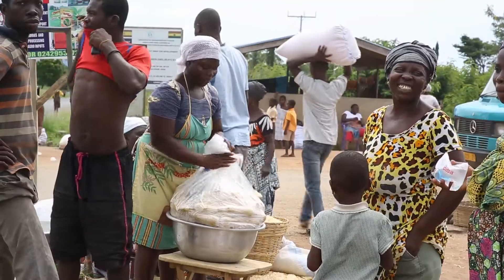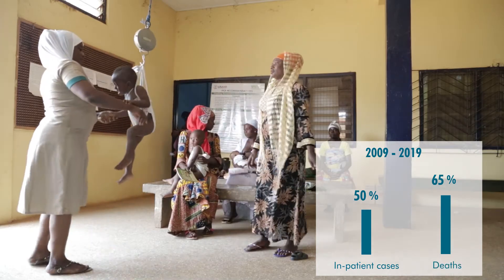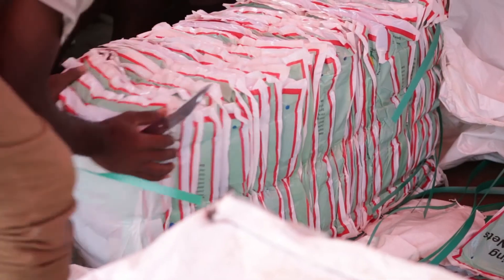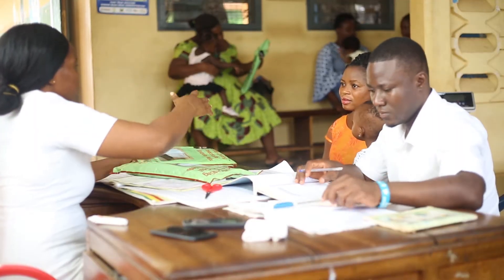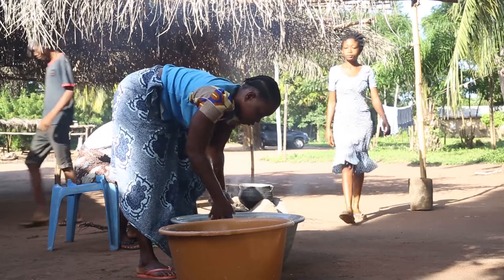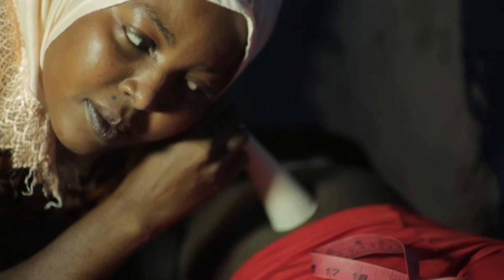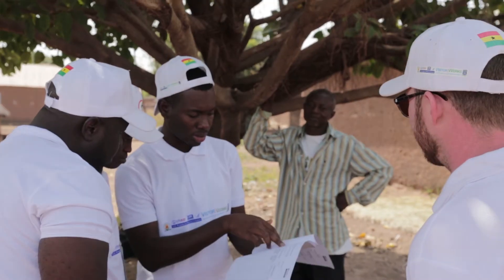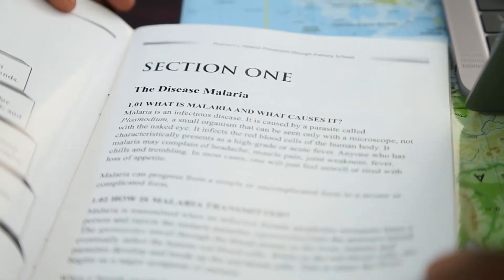Increasing Access to Insecticide-Treated Nets in Ghana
How the U.S. President's Malaria Initiative contributed to the reduction of malaria cases in Ghana by distributing millions of bed nets through schools, child welfare clinics, antenatal clinics, and point mass distribution via the VectorWorks project (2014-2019).